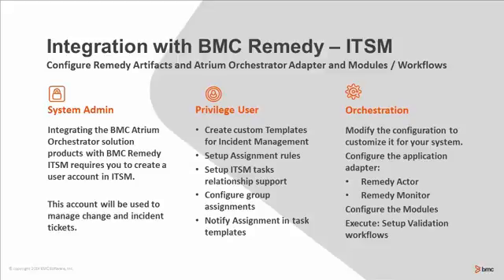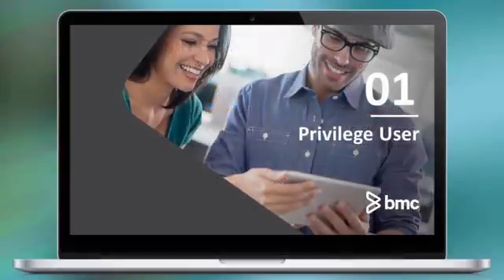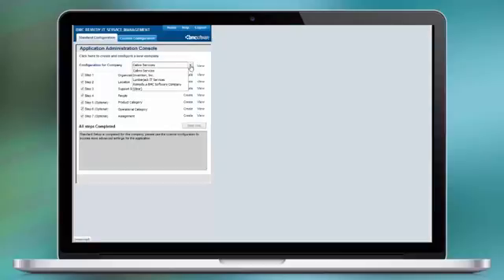BAO Fundamentals - Integrate with Remedy: Privileged Account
Setup the privileged for Atrium Orchestrator.